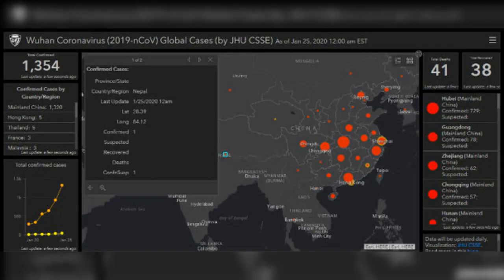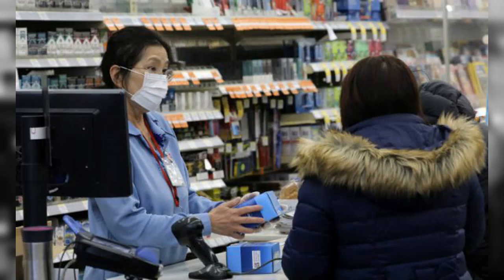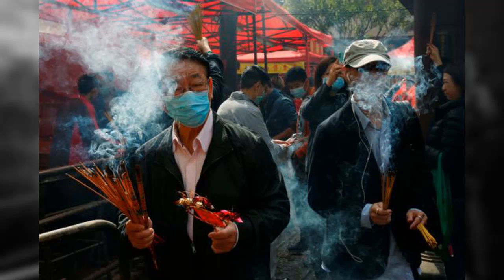This online tool lets you see all Coronavirus cases, recovery, and deaths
Coronavirus is a new respiratory virus that was first detected in the Chinese city of Wuhan and has been spreading across the globe after infecting hundreds of Chinese citizens. The Center for Systems Science and Engineering has built a tool that shows all coronavirus confirmed, suspected, and recovered patients, along with the deaths claimed by the Coronavirus. The dashboard is accessible to the common people where they can see red dots on the world map indicating the confirmed or suspected Coronavirus patient. The Coronavirus illness exhibits pneumonia-like symptoms. the dashboard is showing that the virus claimed a total of 41 deaths worldwide and 38 cases of patient recovery.